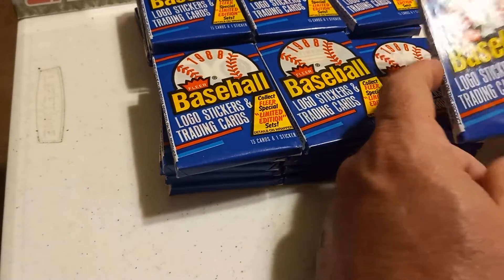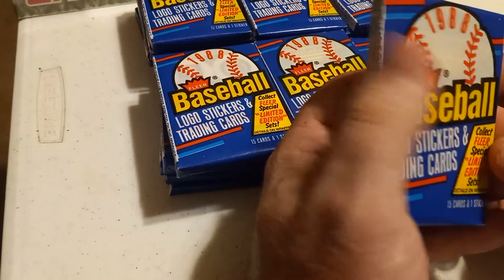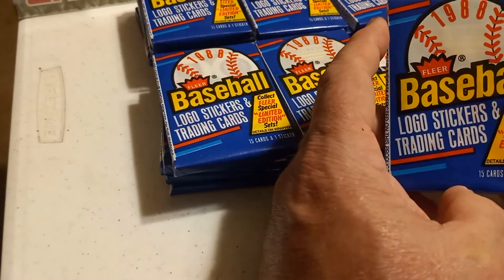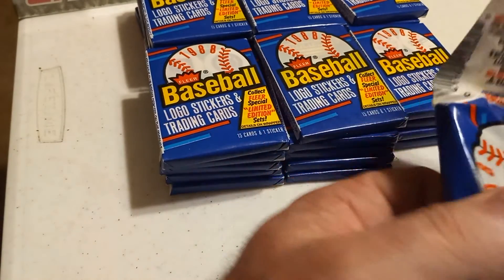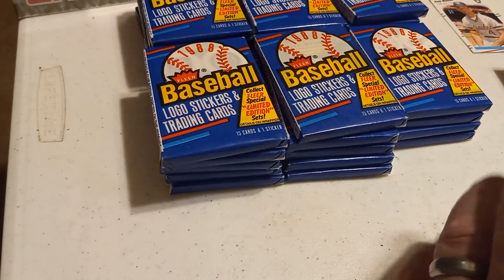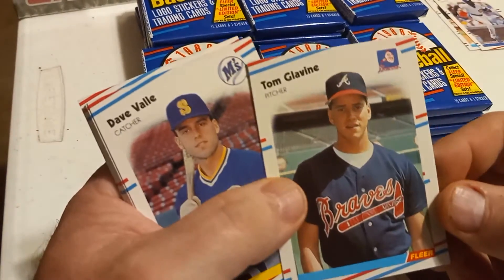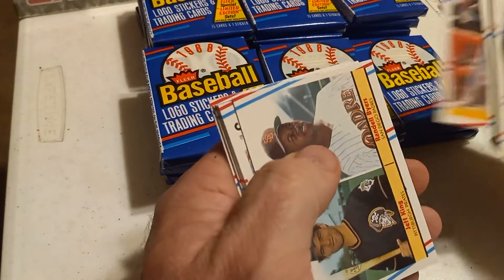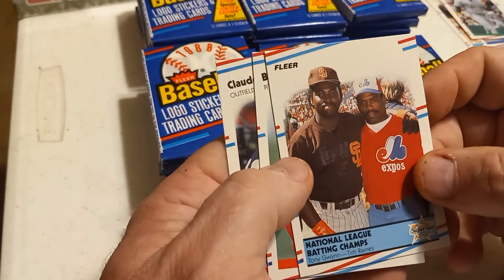1988 Fleer Box Opening 1 of 2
This series, I will look back on classic boxes of card , I grown up on see the different years and designs! I hope you enjoy as much as I do !